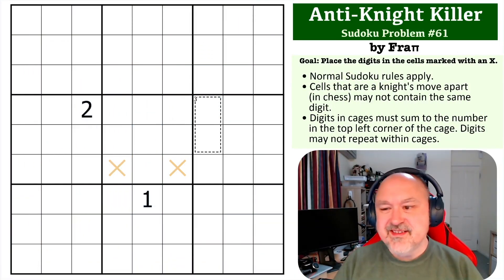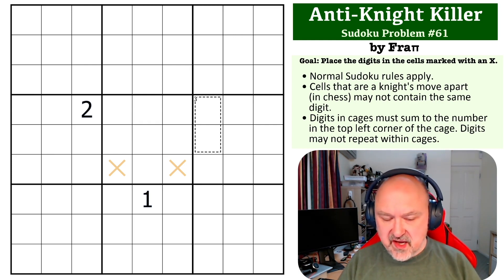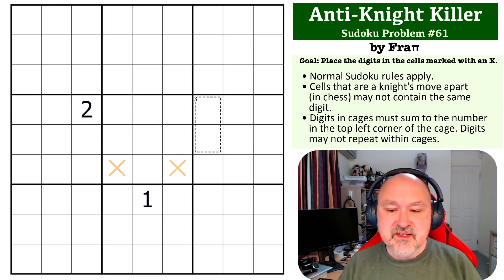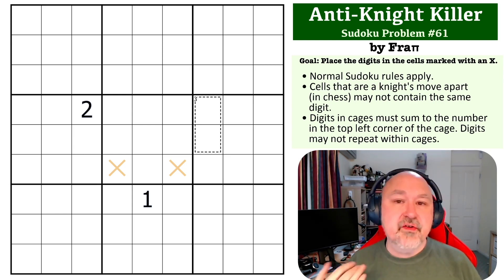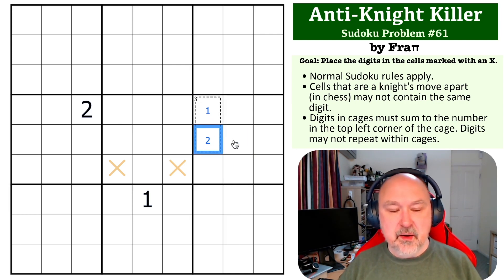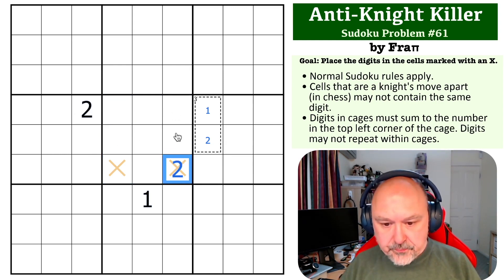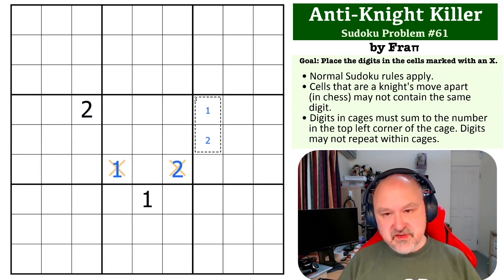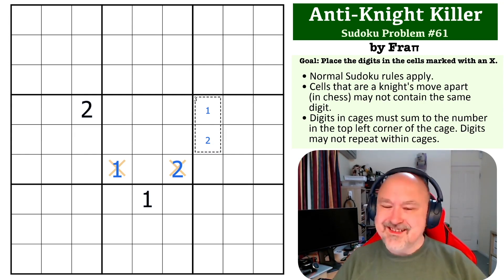Sudoku Problem Series 61 : Anti-Knight Killer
Attempt an easy Anti-Knight Killer Problem, and see my explanation of the solution.

📖 Problem Rules 📖
• Cells that are a knight's move apart (in chess) may not contain the same digit.